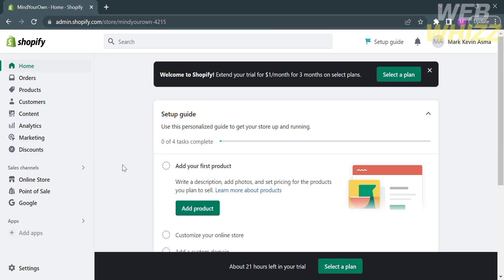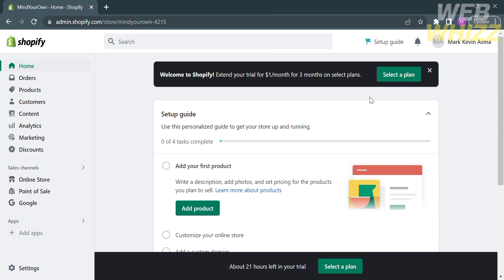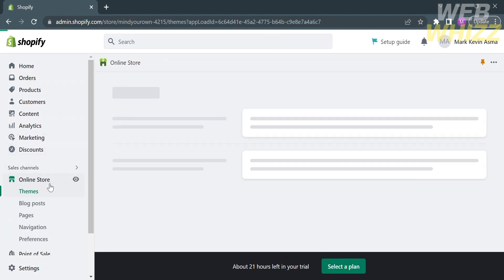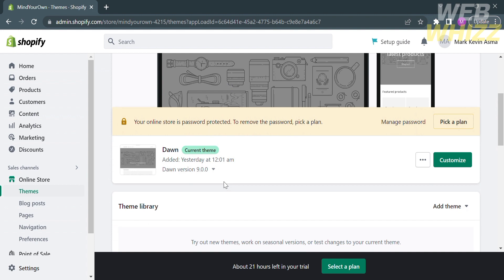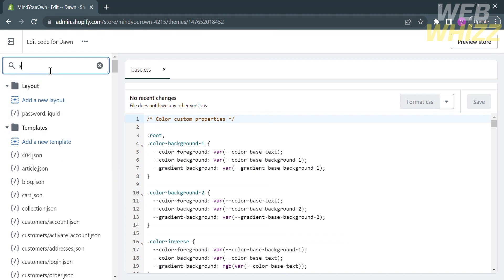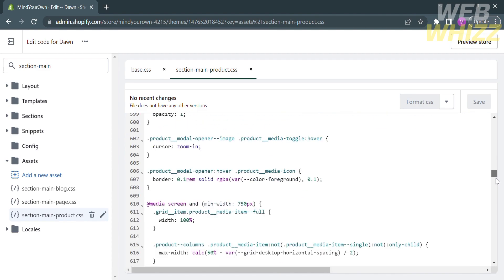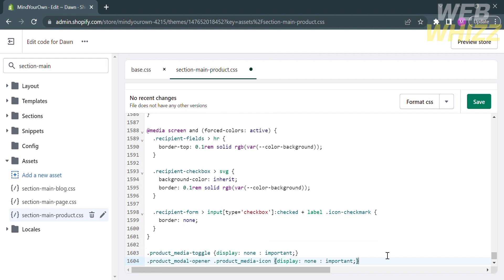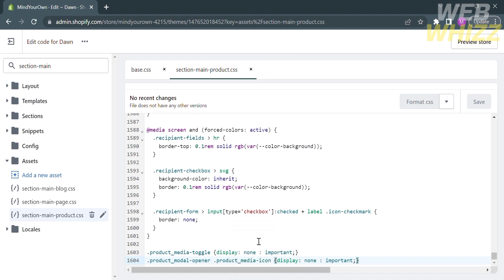How to Change Image Zoom in Shopify 2026 - Easy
How to Change Image Zoom in Shopify / store / website/ shop